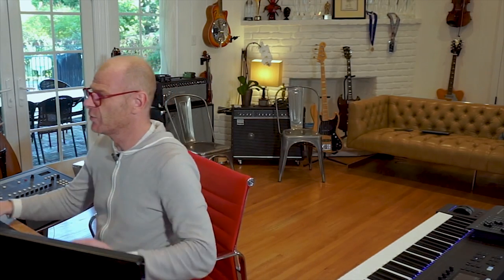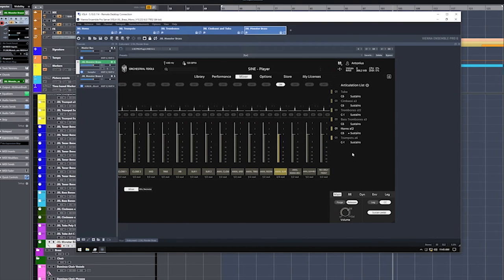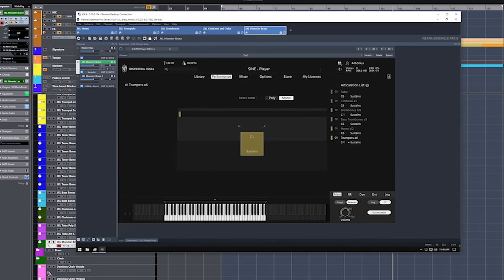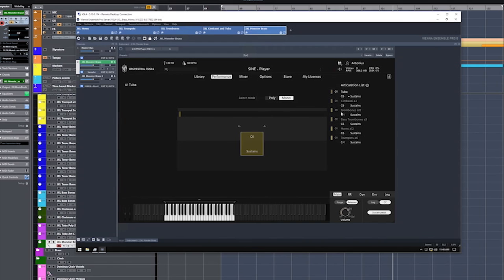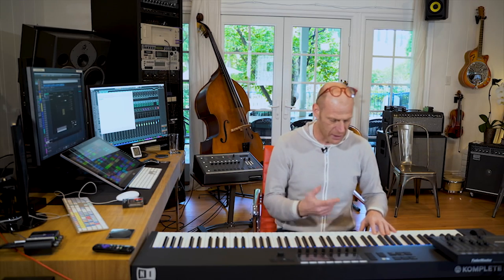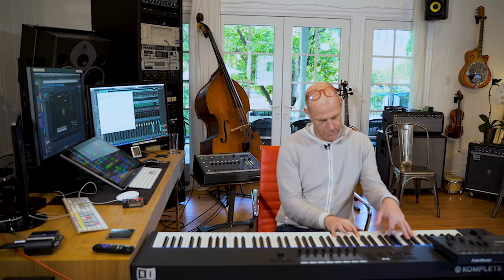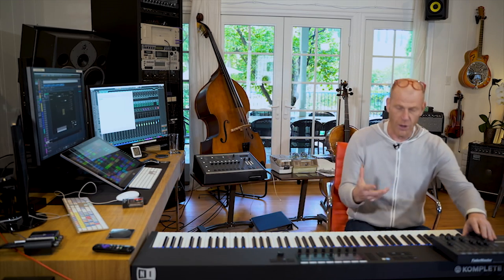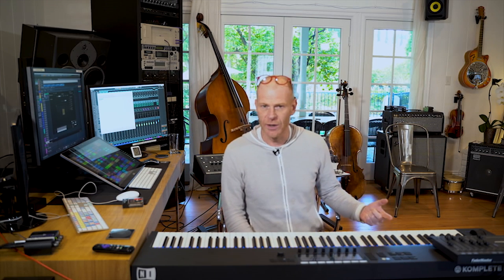Studio Time: Junkie XL Brass | Getting Creative w/Patches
Welcome to a special Studio Time series taking you through my new brass library! :)

ORCHESTRAL TOOLS